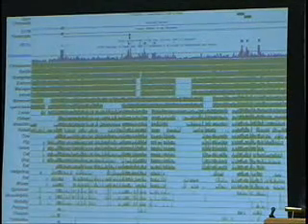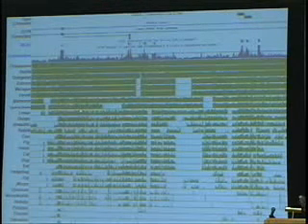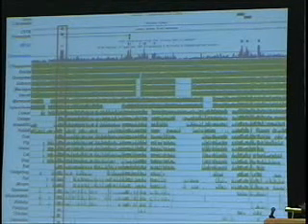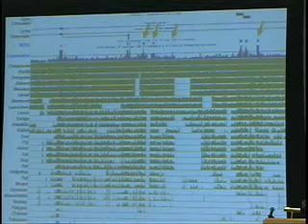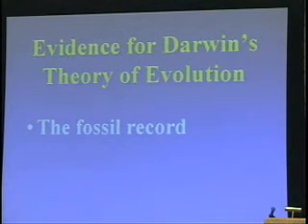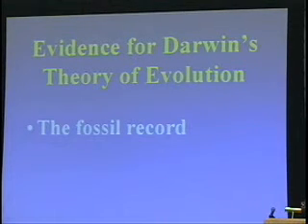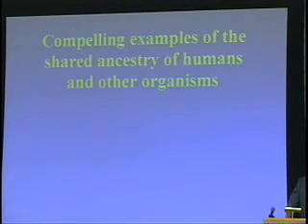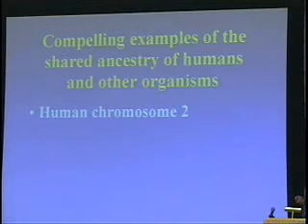Francis Collins The Language Of God 4of9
Francis Collins of the Human Genome Project discusses evolution, creationism, Intelligent Design and the harmony that can exist between faith and science.